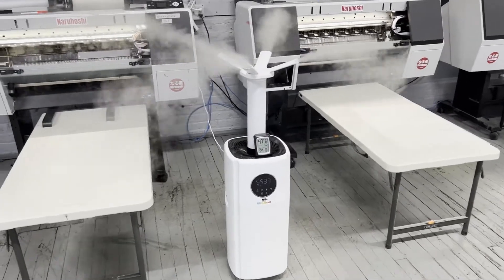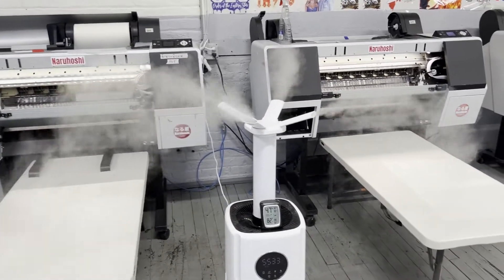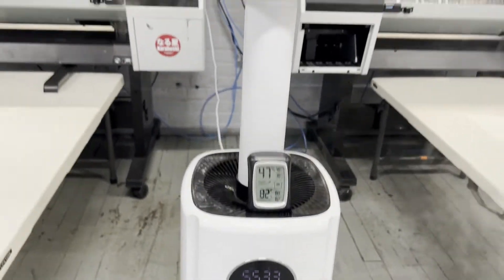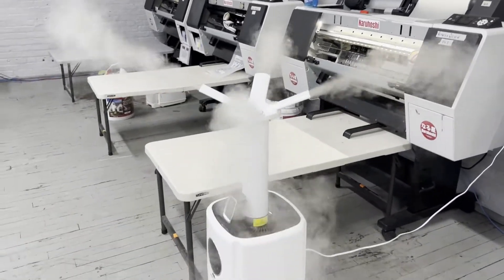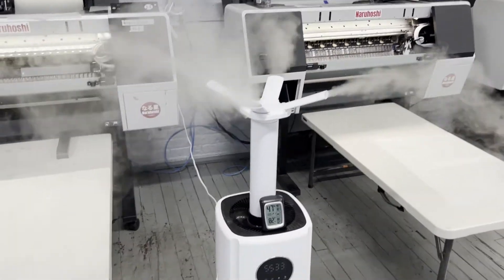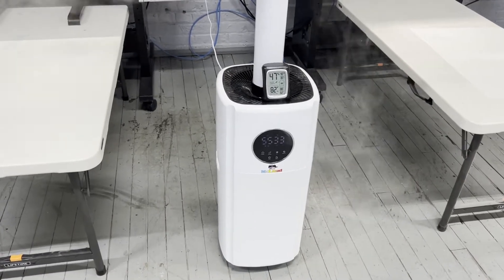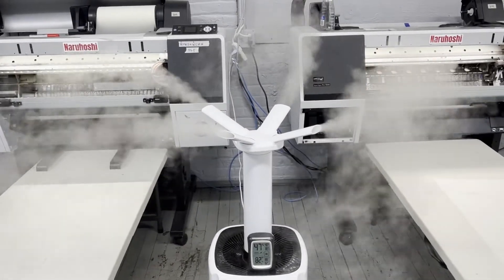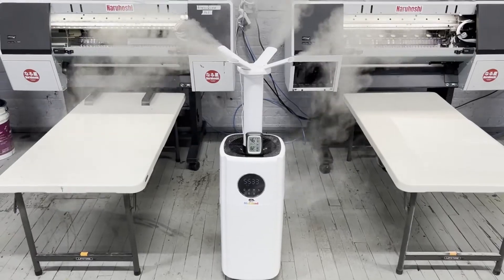McLaud DTF Vlog#245: Introducing John Bong Humidifier